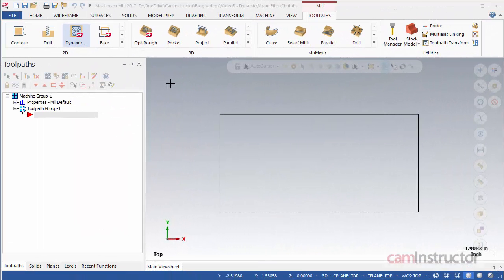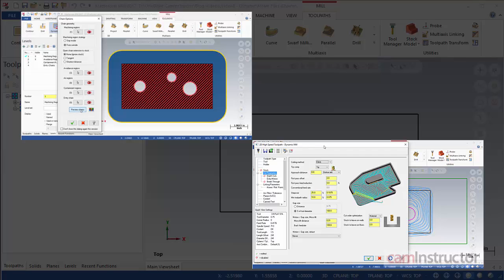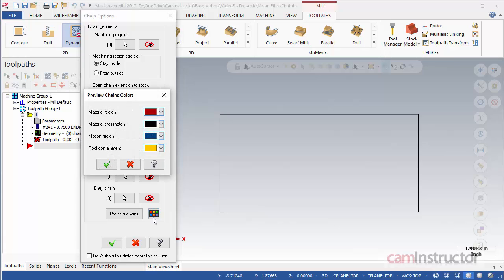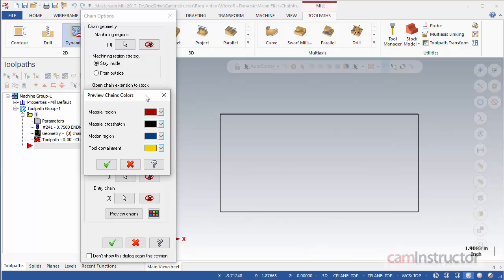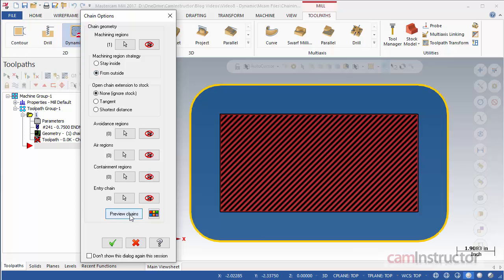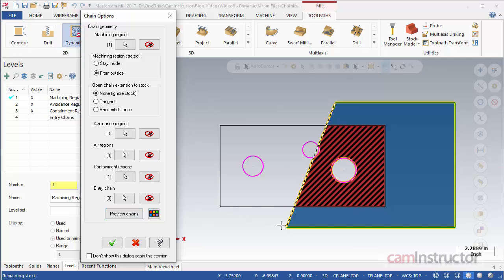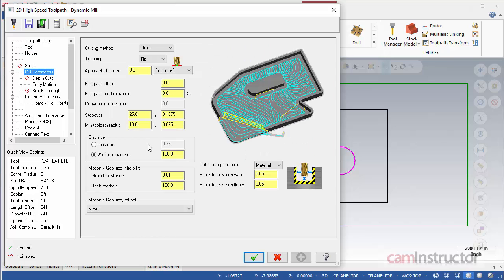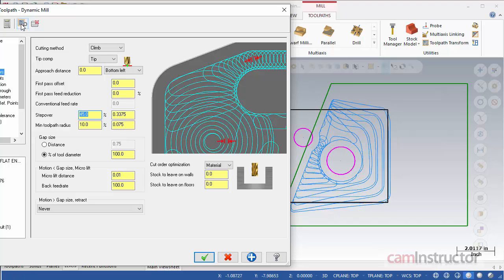Dyanmic Toolpaths - Chaining & Toolpath Preview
This video covers 2 new features in Mastercam 2017, Chaining Preview and Toolpath Preview.